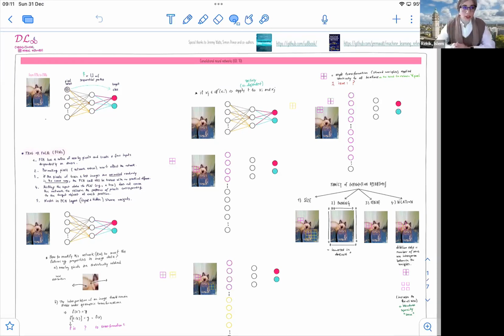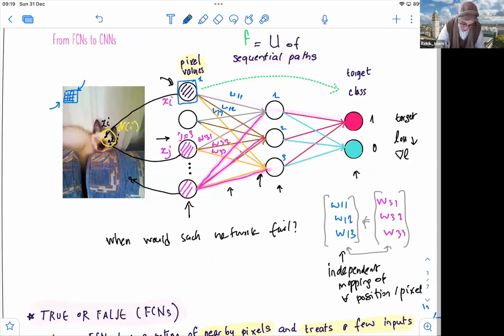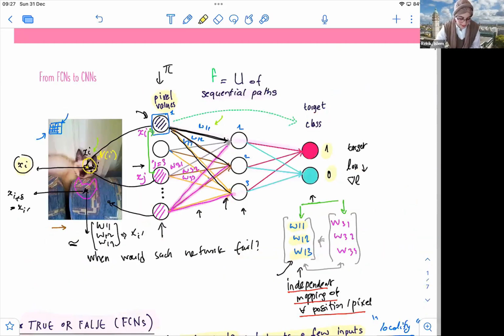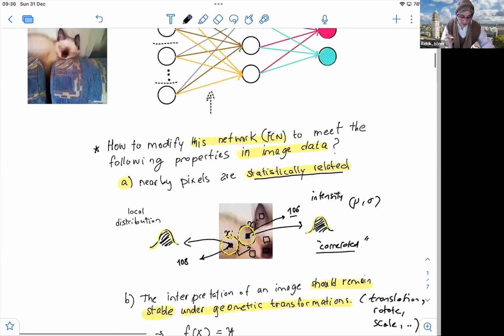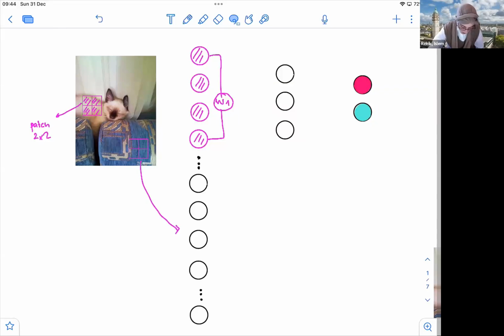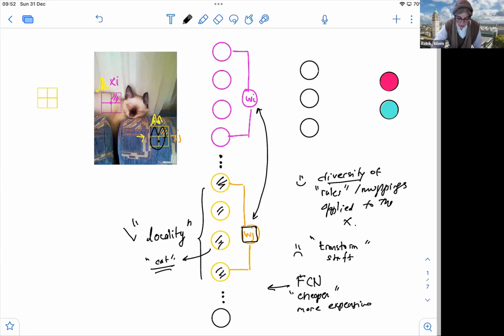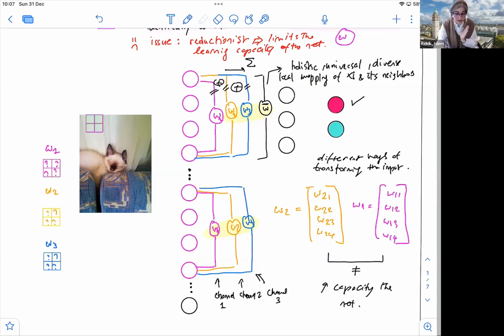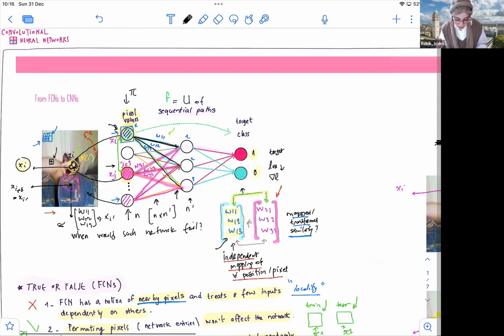[Intuitive Deep Learning] 4.1 The logic behind CNNs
📚🔗 The ANNOTATED summary map of the DL linear algebra of the second lecture videos 4.1 to 4.4 can be found

📚🔗 The CLEAN summary map of the DL linear algebra of the second lecture videos 4.1 to 4.4 can be found